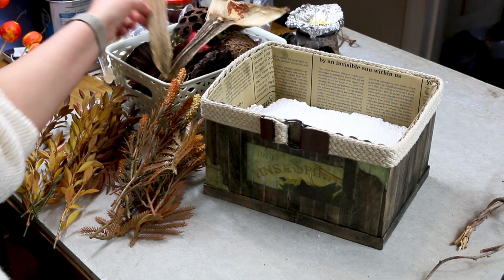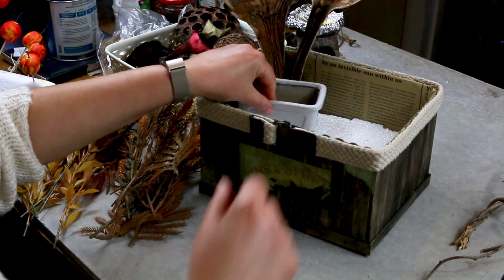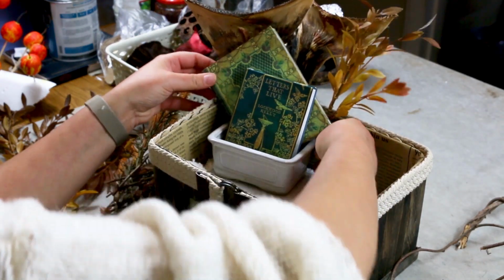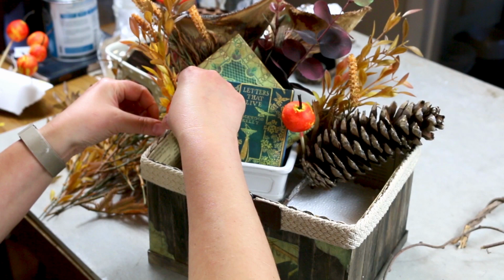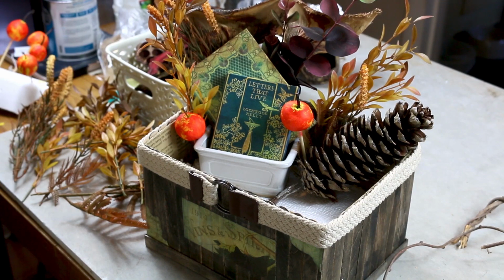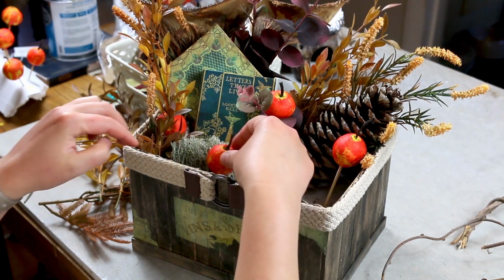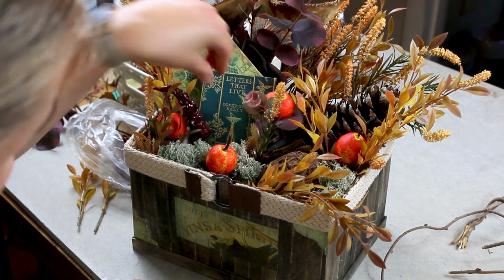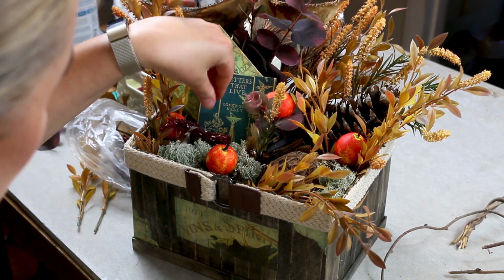How To Make A Autumn Flower Arrangement - Basket Arrangement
Make your own autumn flower bouquet in the box. My Bouquet contains a mixture of natural and artificial materials. I enjoy playing with different materials and combining them to create something beautiful.